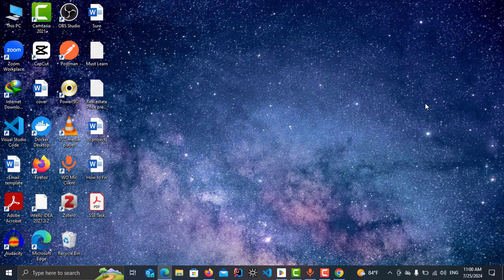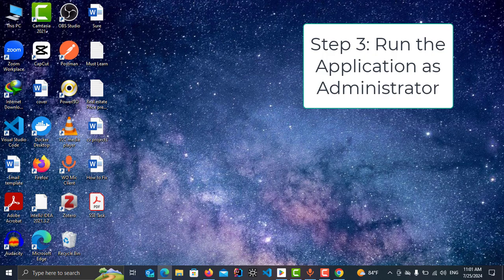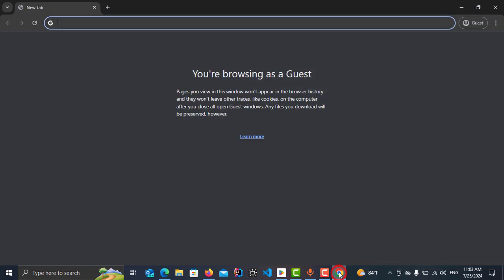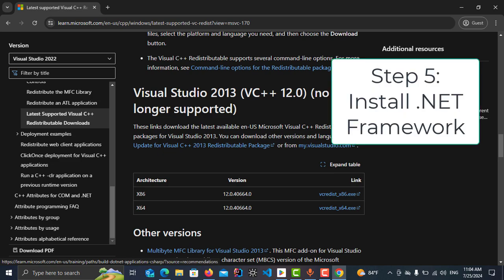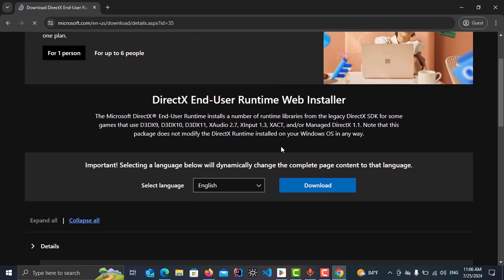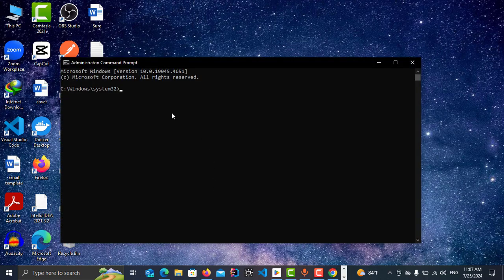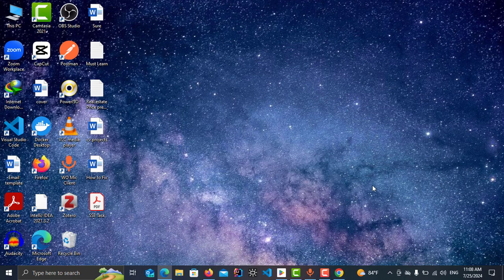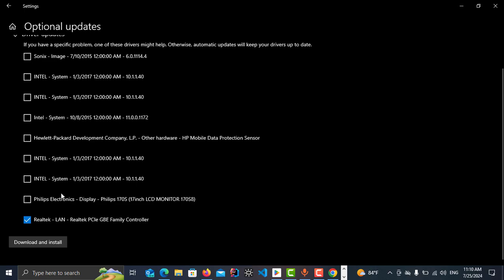How to Fix Error oxc00007b | oxc00007b Fix Windows 10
How to fix 0xc00007b error Windows, 0xc00007b error fixed, how to fix 0xc00007b drivers — step-by-step solutions to resolve the 0xc00007b error on Windows 10 and fix GTA V error 0xc000007b!

In this video, I’ll guide you through the easiest ways to fix the notorious 0xc00007b error that often occurs when launching games or applications like Adobe and GTA V. From repairing corrupted DLL files to updating drivers and software, this tutorial covers it all.

What you’ll learn:

    How to fix 0xc00007b error on Windows 10/11

    How to fix 0xc00007b for Adobe and games like GTA V

    Download and use 0xc00007b error fixer tools safely

    Tips to prevent this error from recurring

Solve your game launch errors and get back to smooth PC use quickly!

Are you struggling with the 0xc00007b error on your Windows 10 PC? This common issue can prevent you from launching applications and games. In this video, we will walk you through the steps to fix the error 0xc00007b quickly and effectively.

🛠️ What Causes Error 0xc00007b?
The 0xc00007b error usually occurs due to missing or corrupt files, incorrect versions of .NET Framework, DirectX, or Microsoft Visual C++ Redistributable. We'll explain these causes in detail and provide solutions for each.

📋 Step-by-Step Fixes:

0:00 Introduction
00:24 Step 1:  Restart Your Computer
00:46 Step 2: Update Windows
01:42 Step 3: Run the Application as Administrator
02:17 Step 4: Reinstall Microsoft Visual C++ Redistributable Packages
04:30 Step 5: Install .NET Framework
05:21 Step 6:  Install DirectX
06:15 Step 7: Run System File Checker (SFC)
07:35 Step 8: Reinstall the Application
08:30 Step 9: Check for Missing DLL Files
08:55 Step 10: Update Graphics Drivers
10:02 Step 11: Reinstall Windows (if all else fails)

    Reinstall the Application/Game: Learn how to properly reinstall the problematic software.
    Update Microsoft Visual C++ Redistributable: Download and install the latest packages.
    Update DirectX: Ensure you have the latest version of DirectX installed.
    Run as Administrator: Find out how to run applications with administrative privileges.
    Check for Windows Updates: Keep your operating system updated to avoid such errors.
    Repair System Files: Use Command Prompt to scan and repair corrupted system files.
    Reinstall .NET Framework: Learn how to fix issues related to .NET Framework.